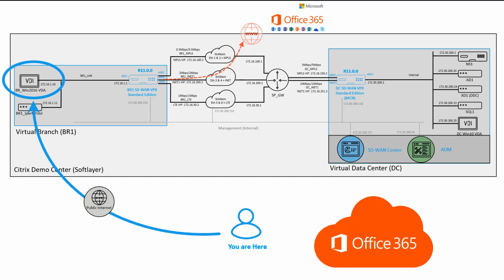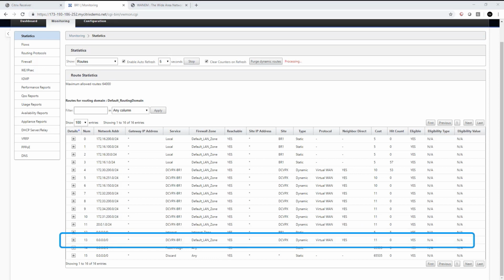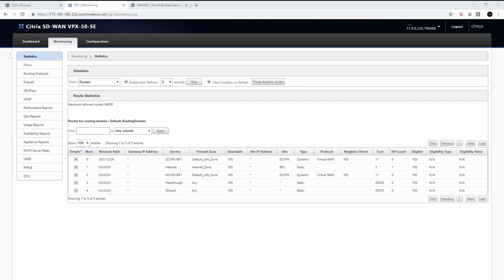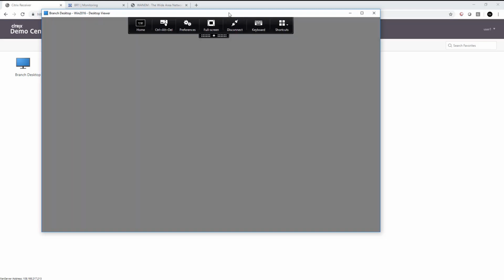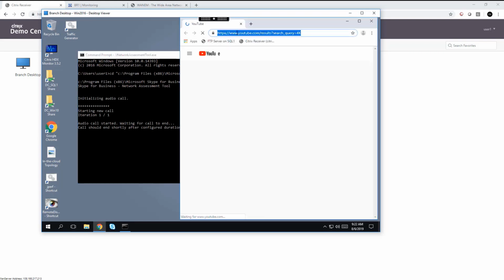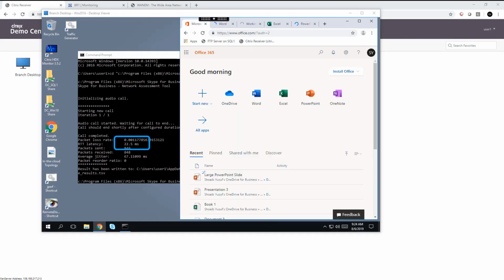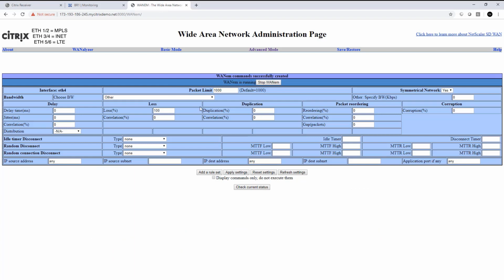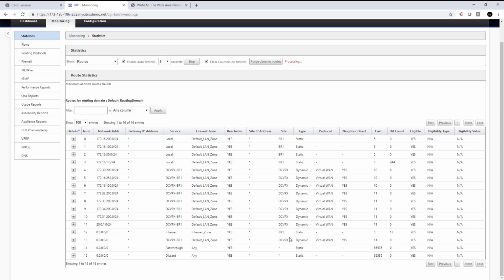Citrix SD-WAN demonstration of Office 365 optimization with local internet breakout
This video will cover Citrix SD-WAN’s functionality of provide local internet breakout of O365 traffic at branch locations, leveraging the  SD-WAN MR11.0 environment in Citrix Demo Center.
(Ex 2 - In-the-cloud)